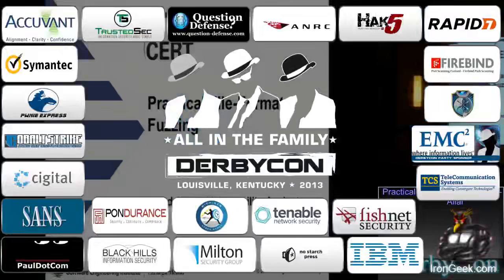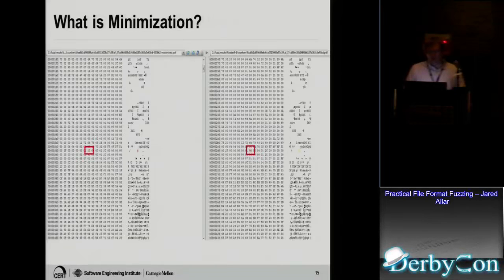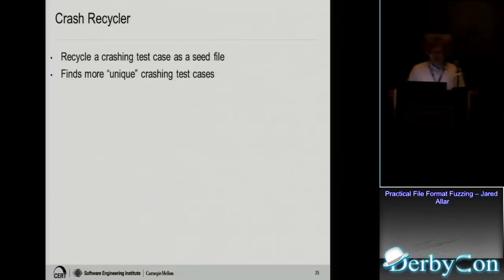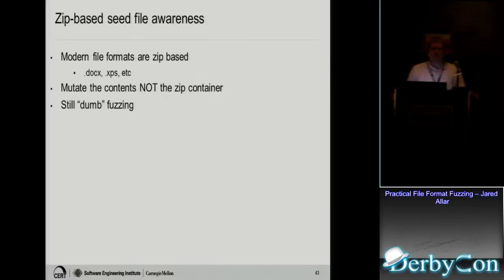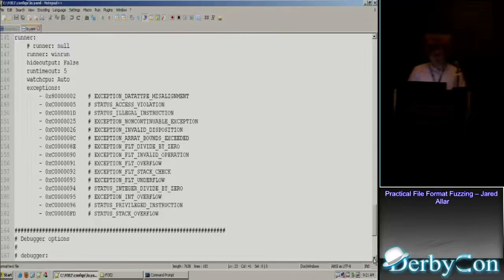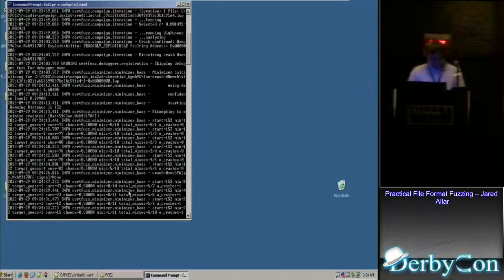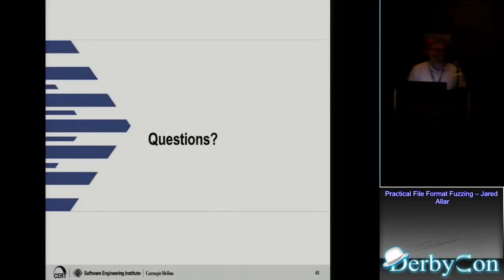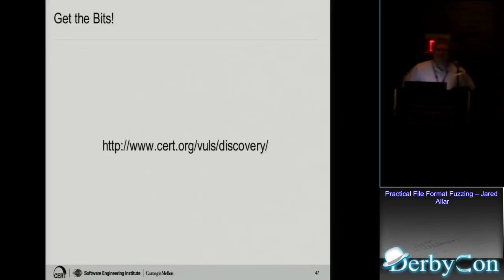Practical File Format Fuzzing Jared Allar DerbyCon 3